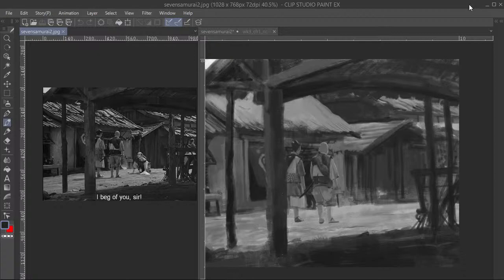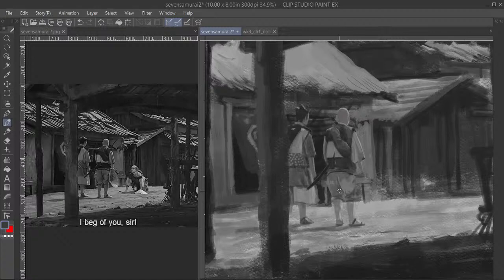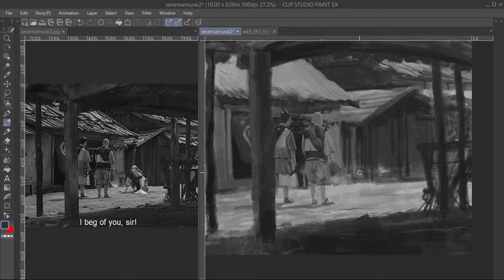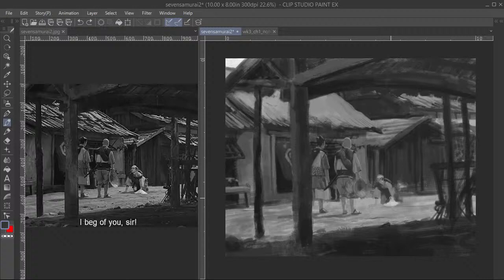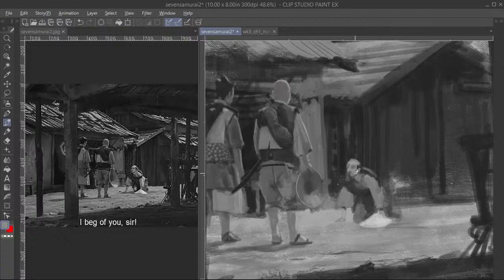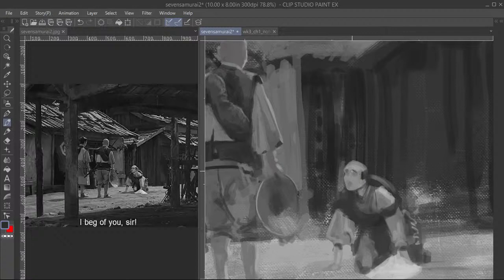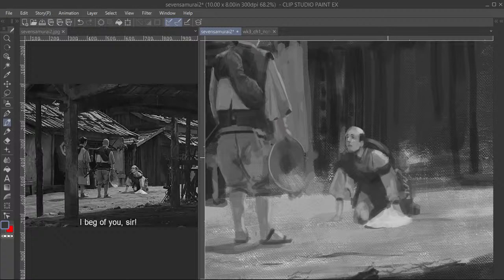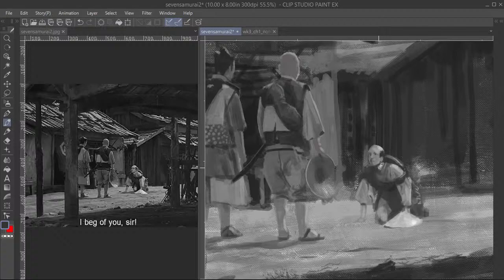Seven Samurai Frame Study 2- Live Stream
Continuing the Painting from Akira Korusawa's awesome movie Seven Samurai.